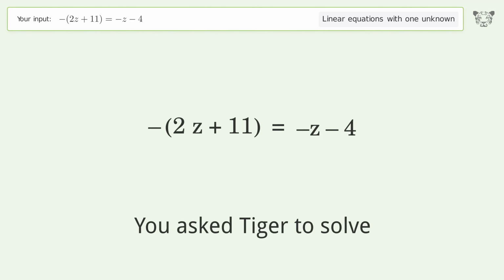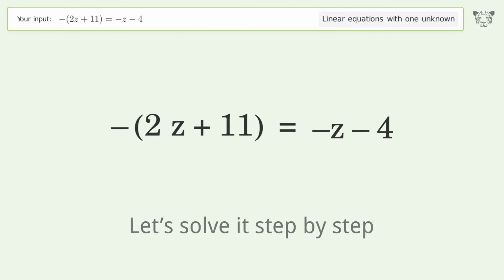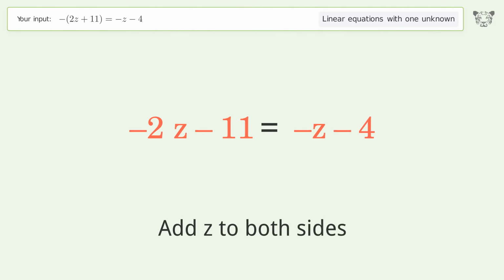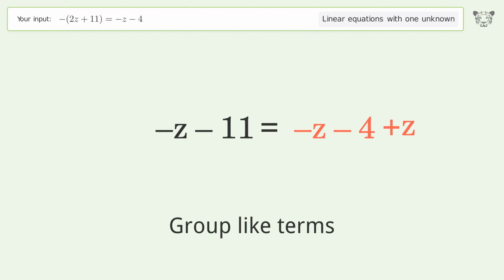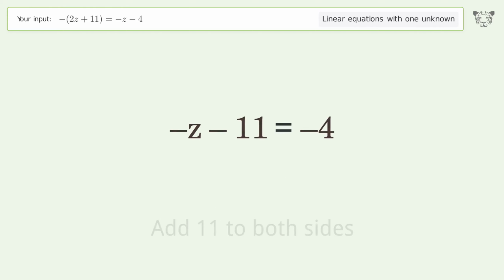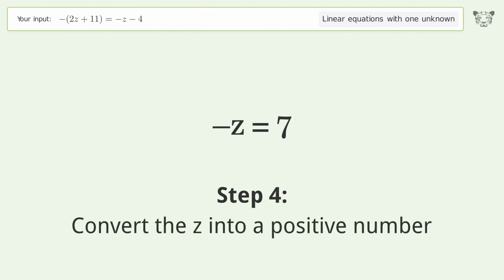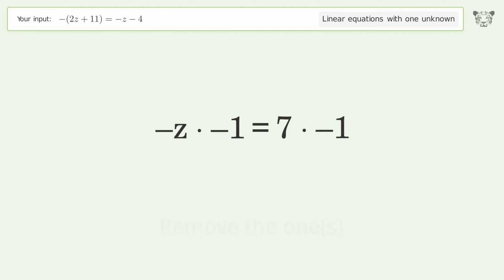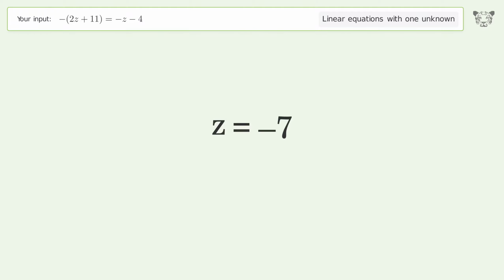Solve -(2z+11)=-z-4: Linear Equation Video Solution | Tiger Algebra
Struggling with -(2z+11)=-z-4? Watch our step-by-step video on Tiger Algebra to master this linear equation effortlessly. Also check out for more tips and tricks for dealing with linear equations with one unknown